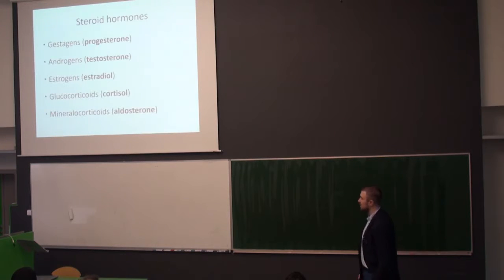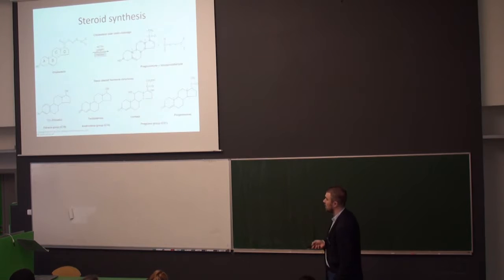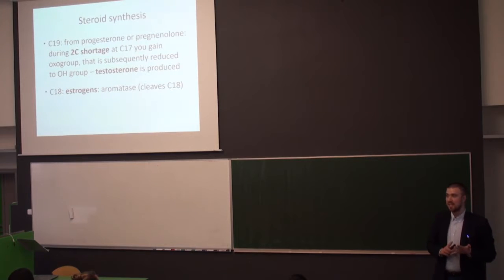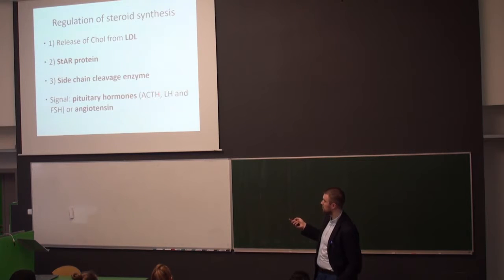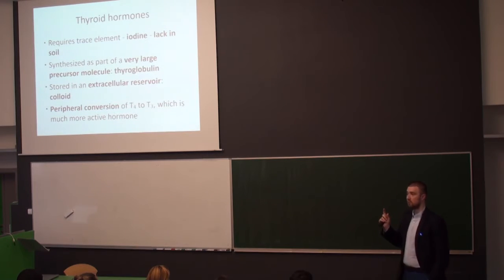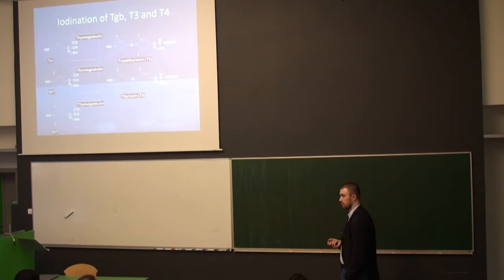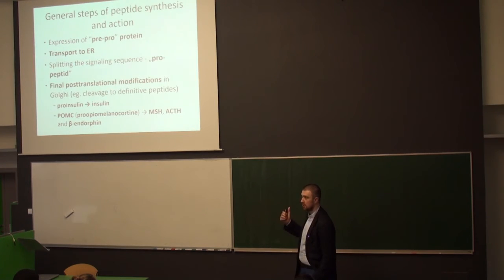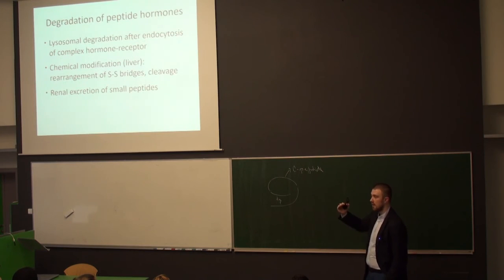Synthesis and degradation of signalling molecules - MUDr. Josef Fontana